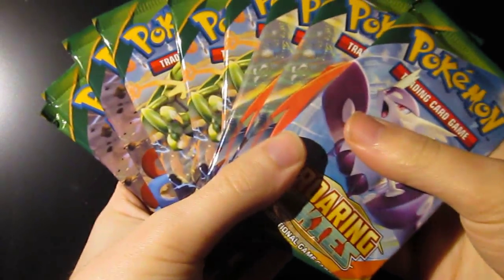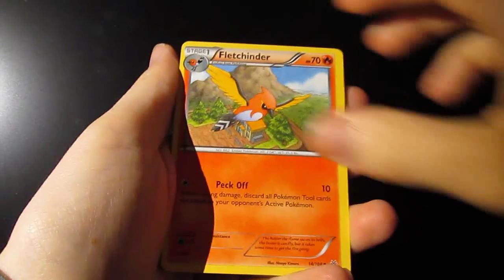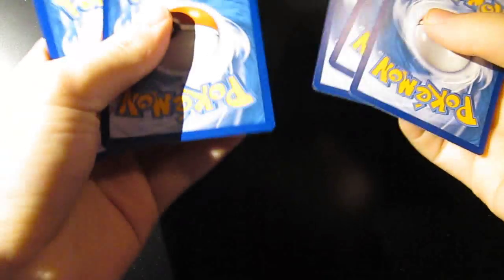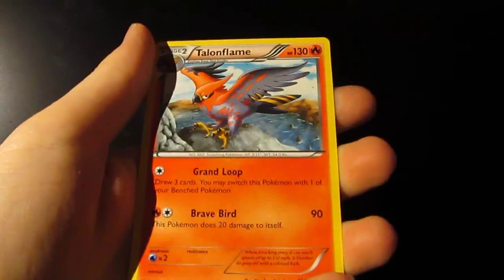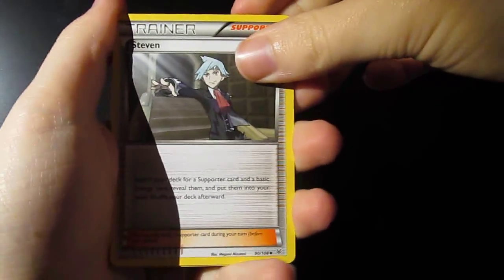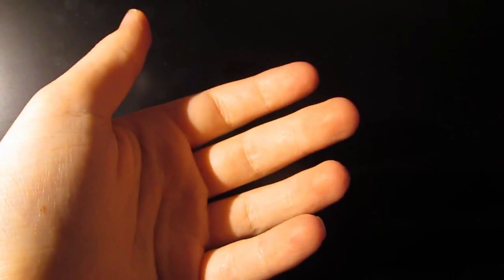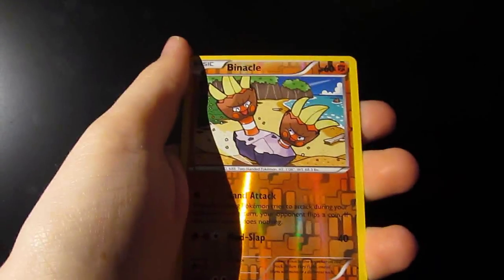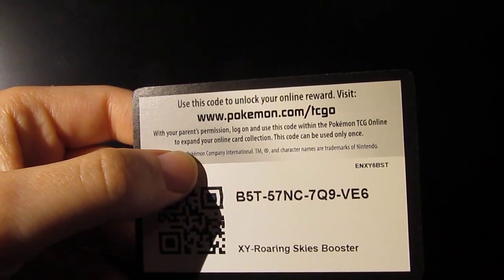Pokemon TCG Pack Opening - Roaring Skies Week 1 "What is this luck!"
We open 9 packs of Roaring Skies in this weeks pack opening!

Music made and created by Jason Shaw @ audionautix.com